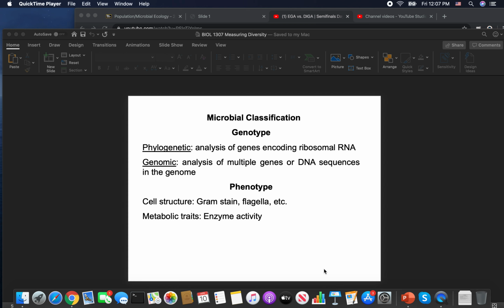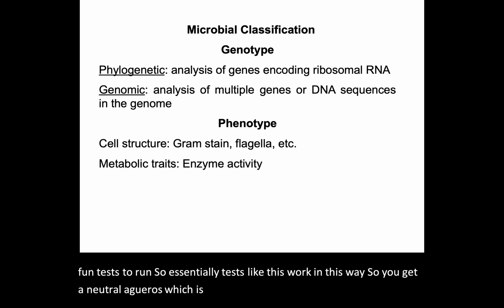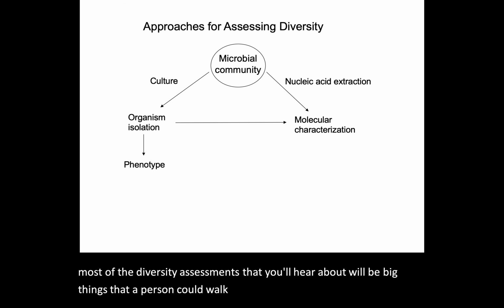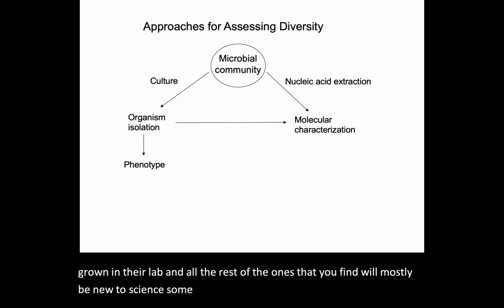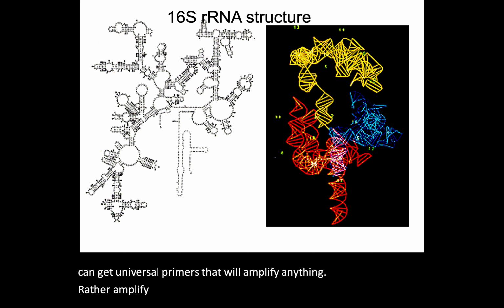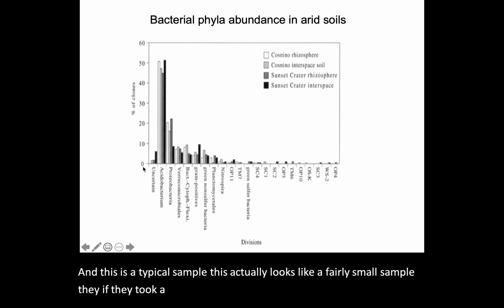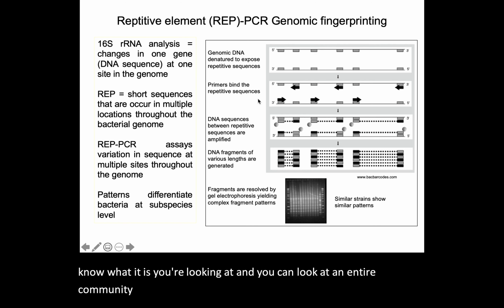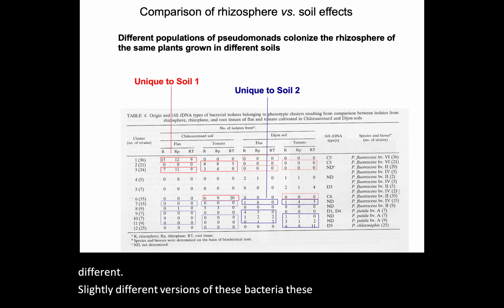microbial classification with audio